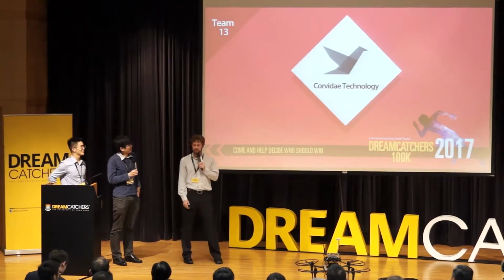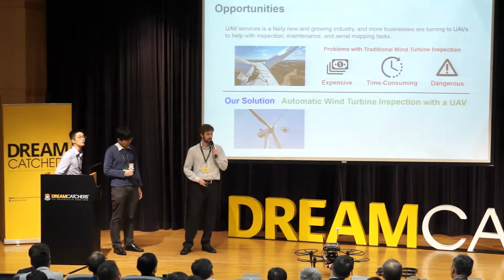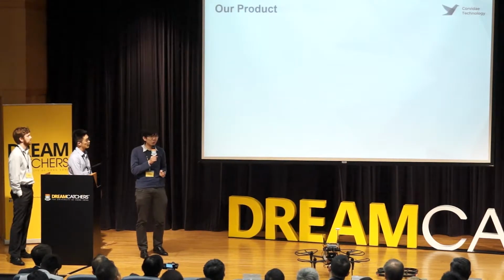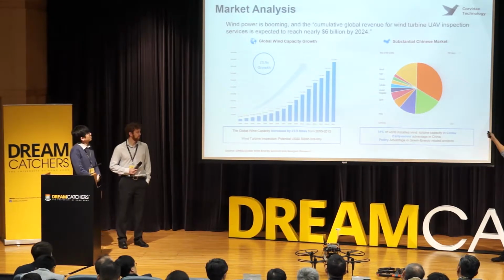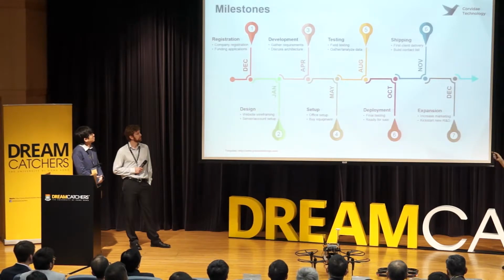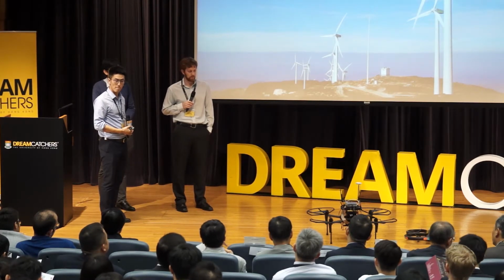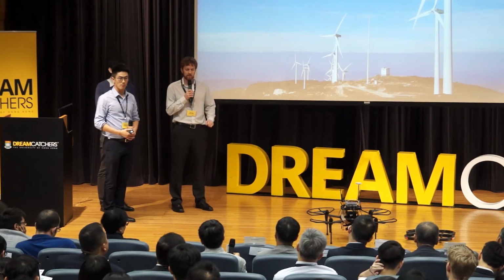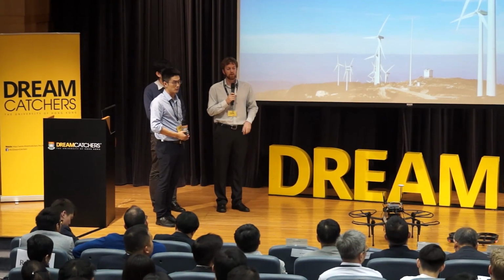HKU DreamCatchers 100K 2017 Final Pitch - Team 13 Corvidae Technology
Team: Corvidae Technology

Customised software packages for autonomous UAVs (quadcopters) to conduct aerial inspections of wind turbines and other large mechanical structure

2 April 2017｜Rayson Huang Theatre, HKU